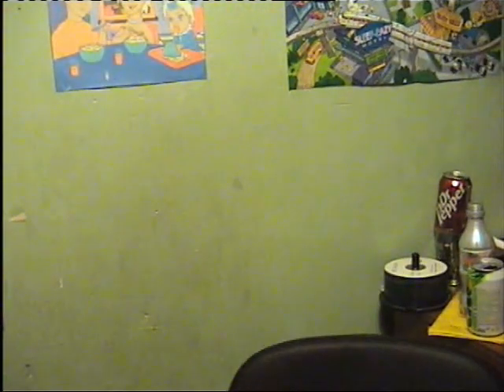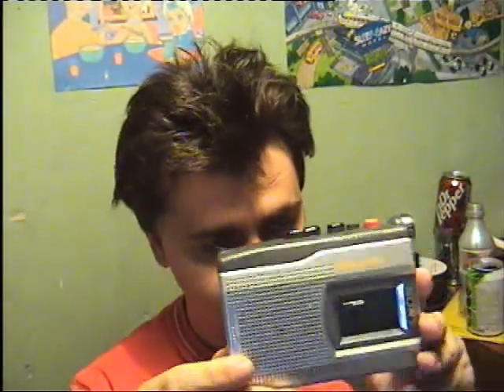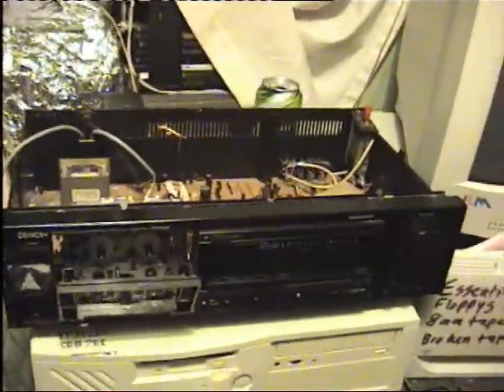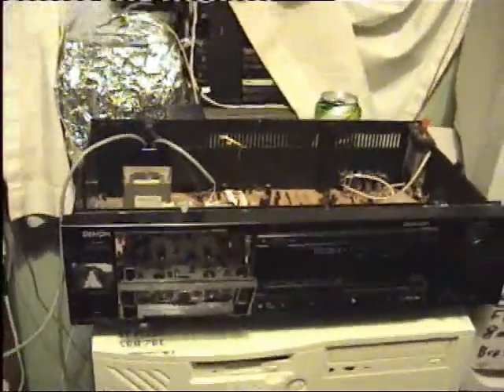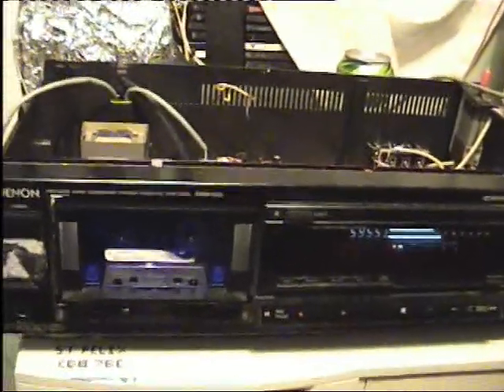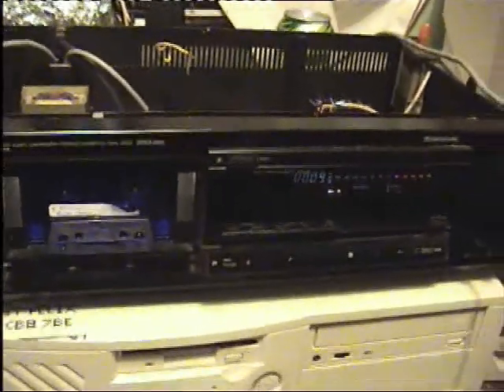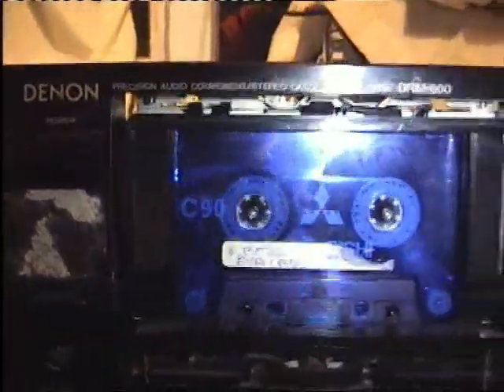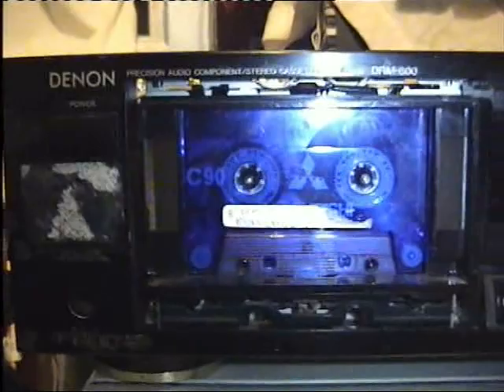DC bias vs AC bias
A demonstration of how much better AC bias recordings sound than standard DC bias.  A few other people have posted simular videos about this, but they've never been very clear. Stuff like background music, poor quality microphones, and low audio bit rates are not a good idea when showing this kind of thing.  So here's my video, recorded with HIGH QUALITY sound.